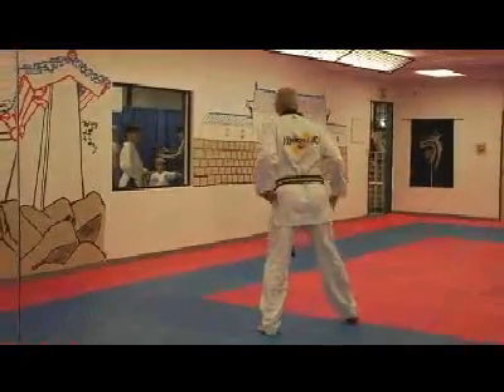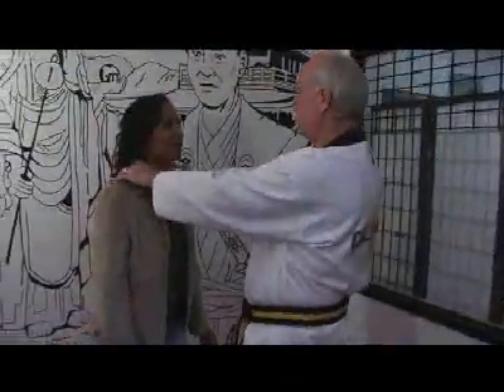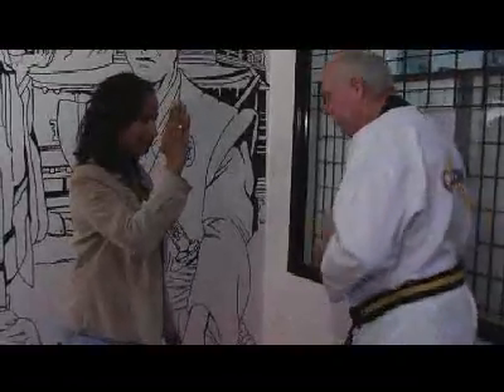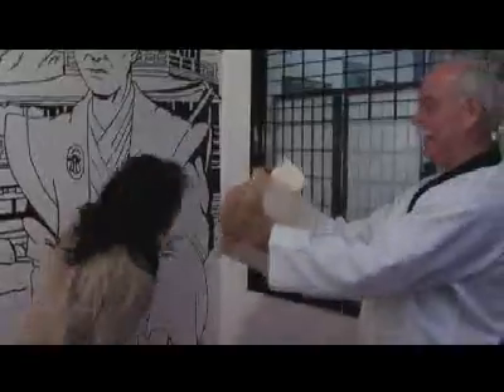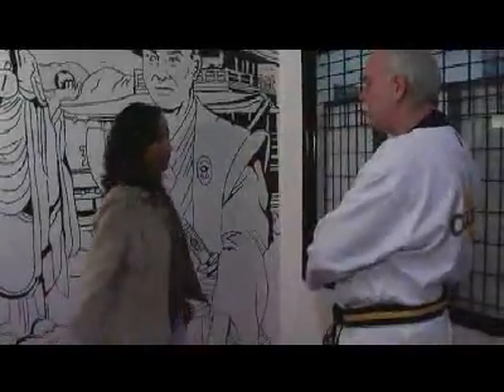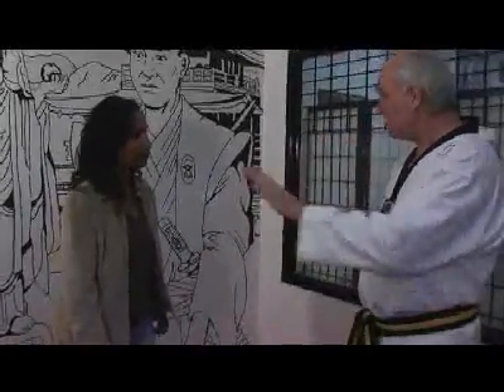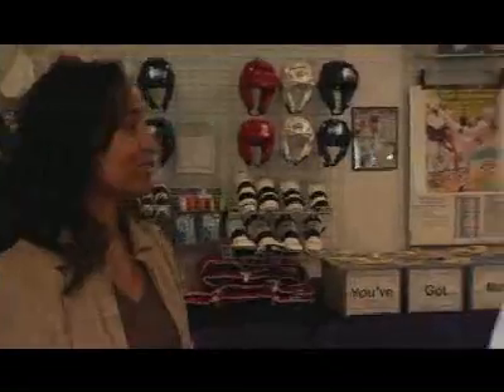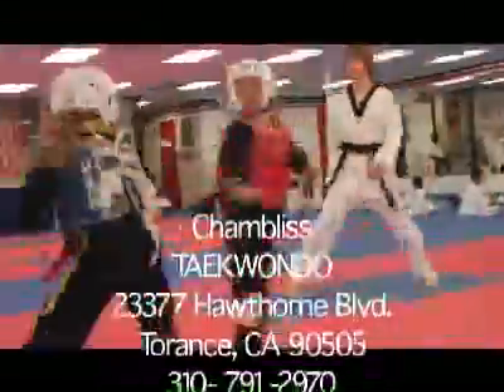TCTV Producer Posse with Chambliss Tae Kwon Do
Short cuts from a 15minute show. Will post the whole show another day..